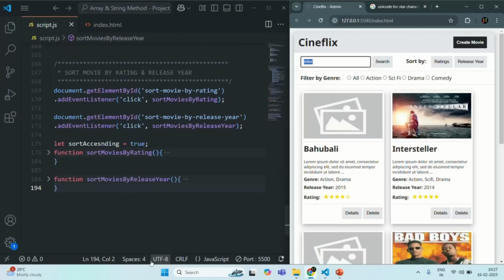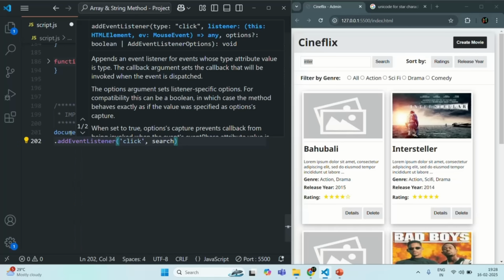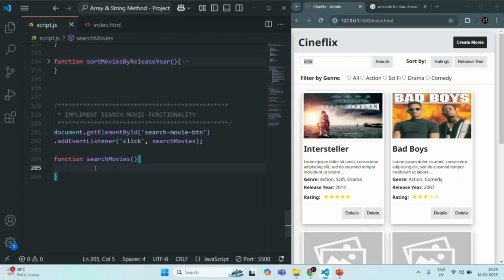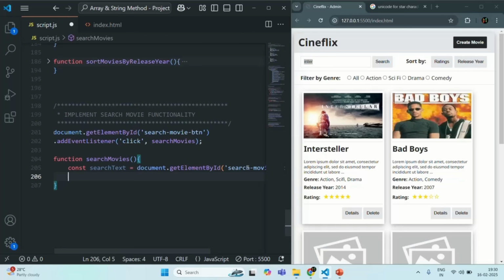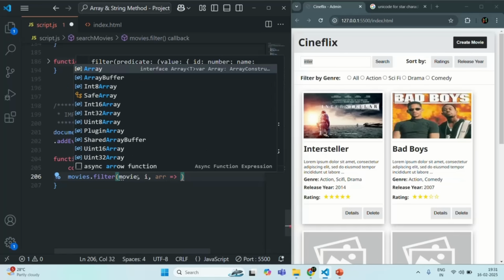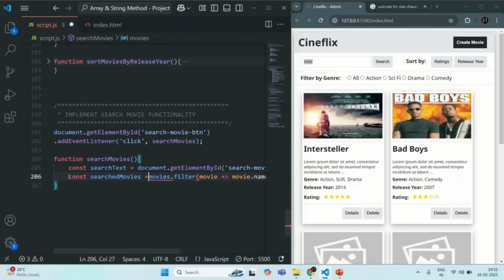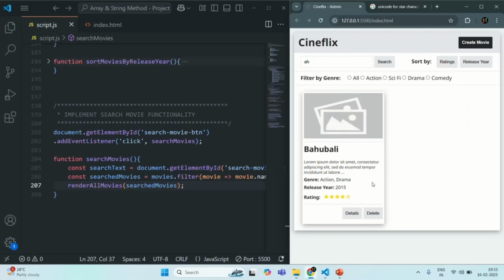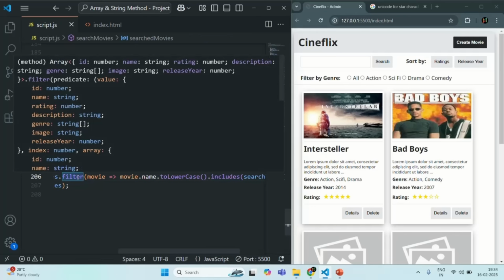#100 Cineflix: Search Movies | Array & String Methods | Complete Modern JavaScript Course